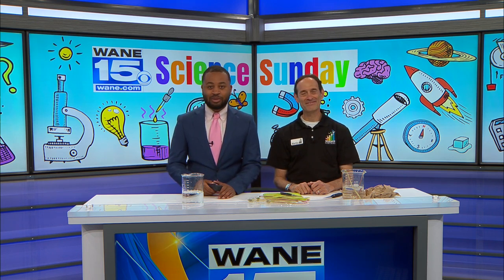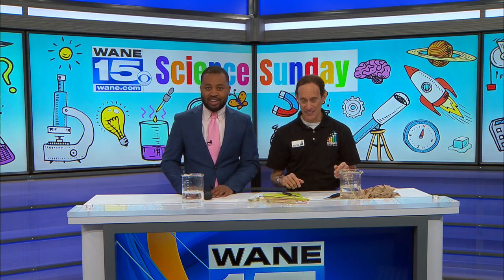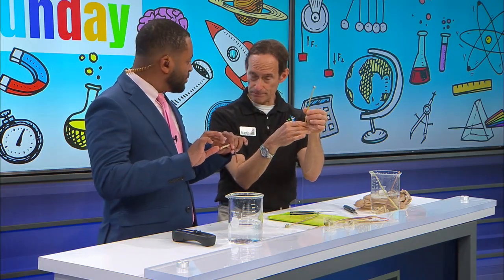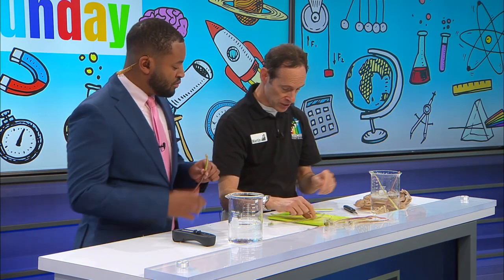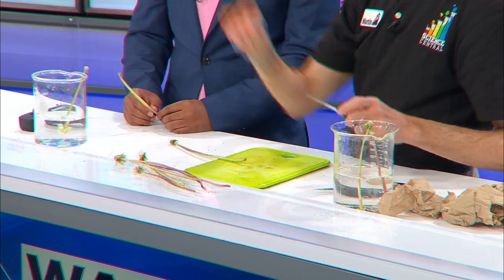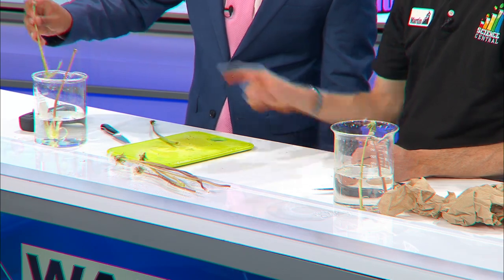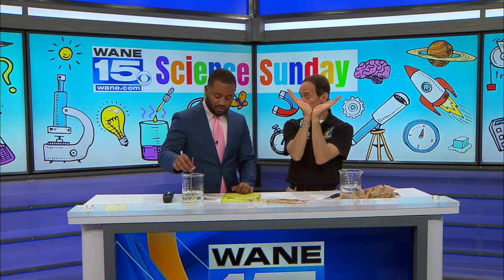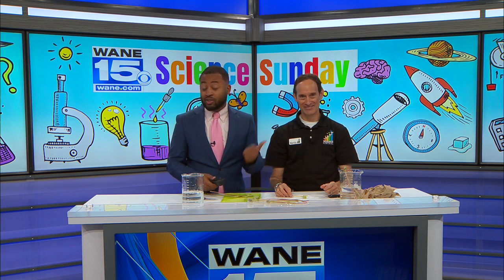Science Sunday: Dandelions